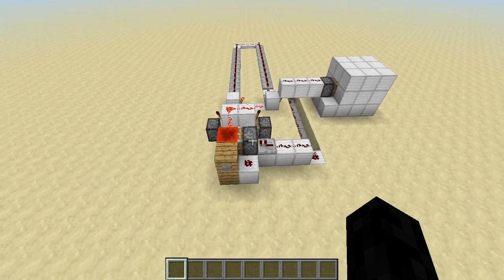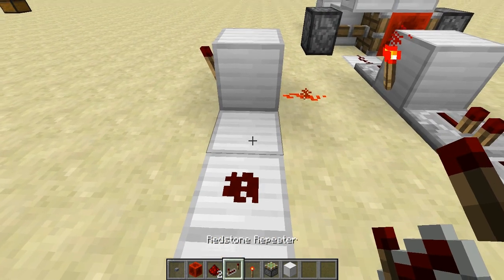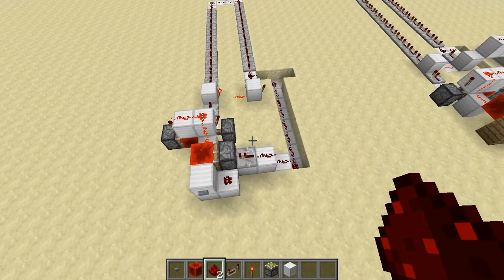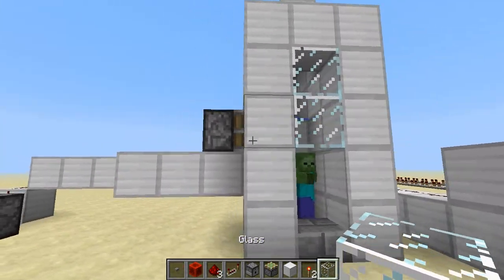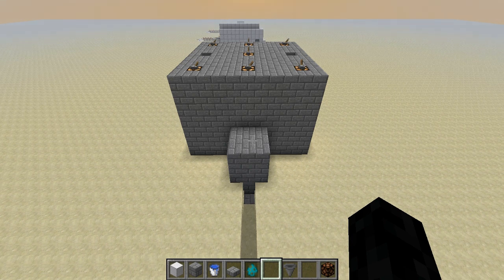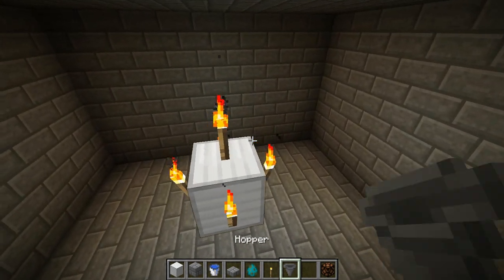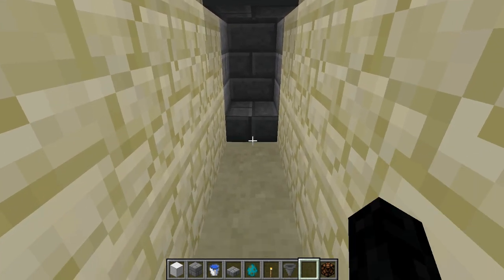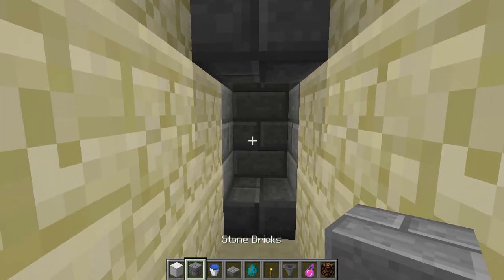Minecraft Tutorial: Zombie XP Farm w/ Crusher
In today's video, I'm doing a tutorial on how to make a Zombie XP Farm with a Crusher and Blocker.

Crusher -
Blocker -
Zombie Spawner -